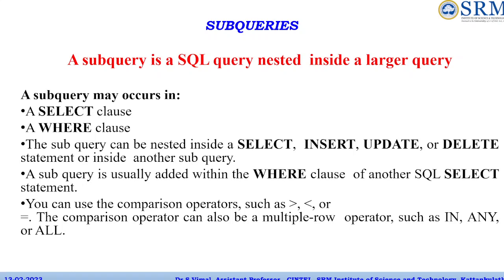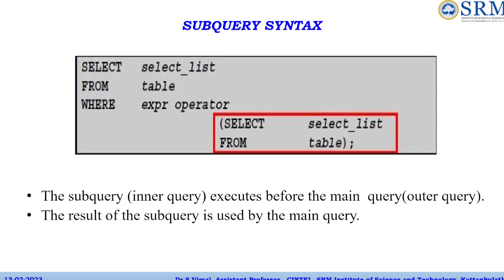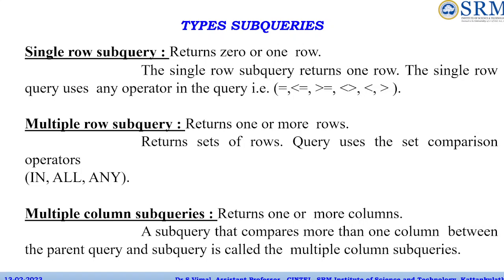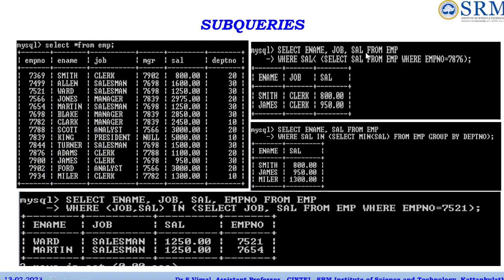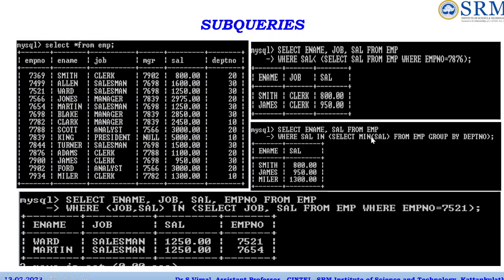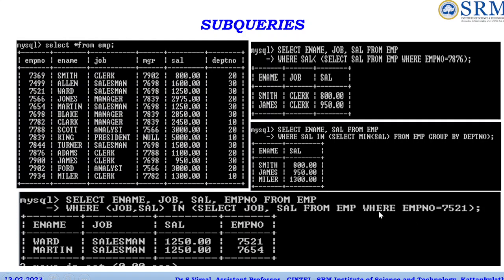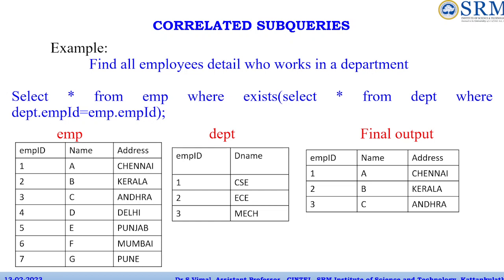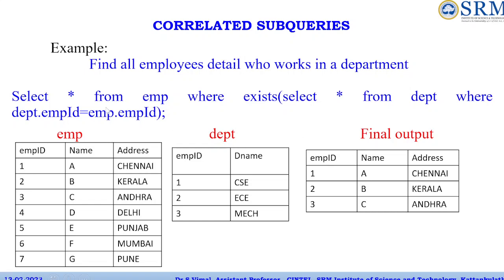SubQueries and Correlated SubQueries